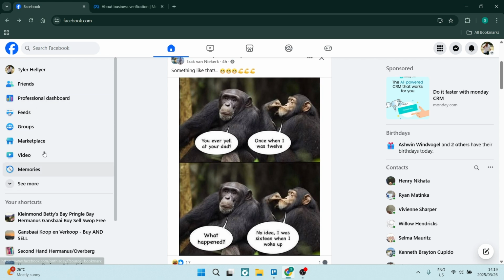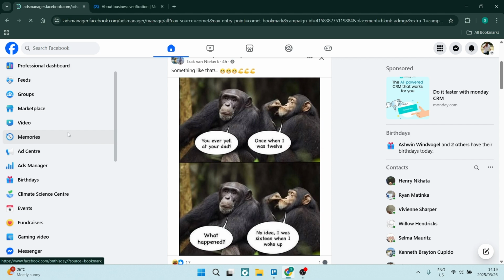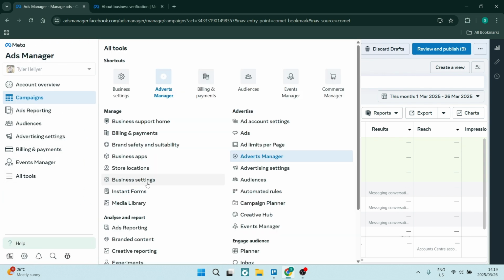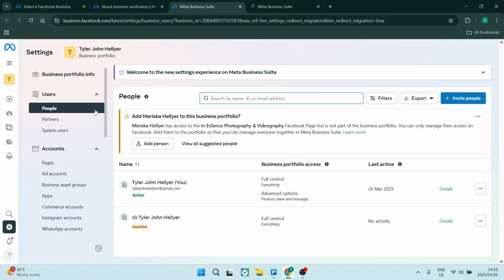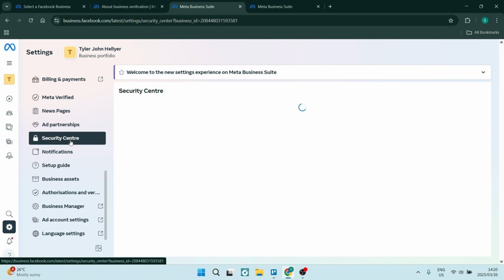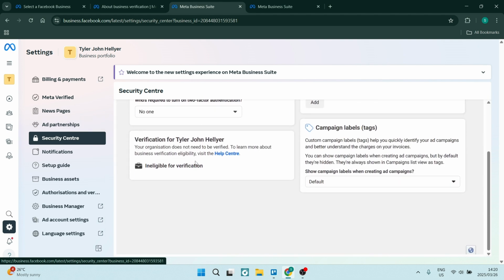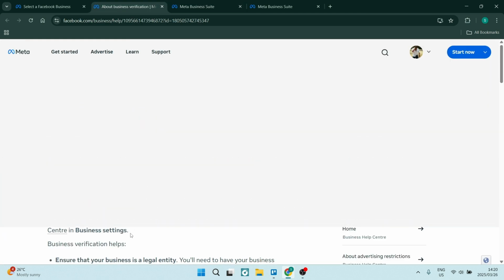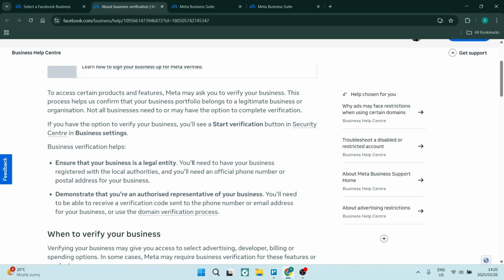How to Verify Your Business Manager on Facebook | Facebook Tutorial 2026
In this video, "How to Verify Your Business Manager on Facebook", we’ll show you how to verify your Facebook Business Manager account. Verification adds credibility to your business and unlocks advanced features like boosted posts and ad campaigns. Whether you’re a small business owner or a marketing professional, this tutorial will help you complete the verification process efficiently.

We’ll cover how to access Business Manager, navigate to the verification section, and submit your business documents. You’ll learn how to troubleshoot common issues like rejected verification requests or missing information. This video is perfect for anyone managing a Facebook Business Page or ad campaigns.

By the end, you’ll have a verified Business Manager account and the tools to grow your online presence. Watch now to learn how to verify your Facebook Business Manager!

Timestamps

Intro – 00:00 – 00:07
Verifying Your Business Manager on Facebook – 00:08 – 01:28